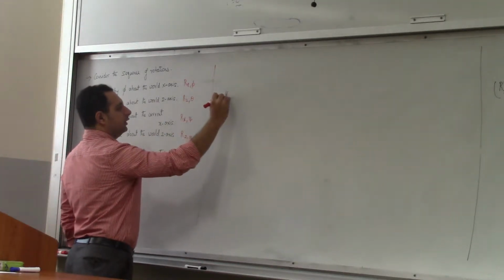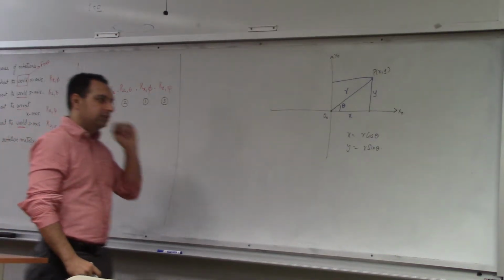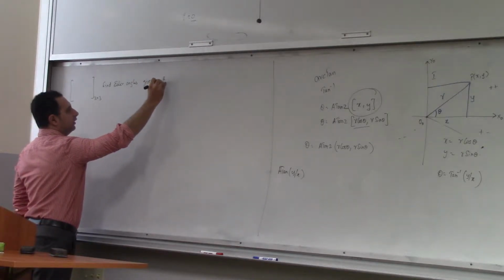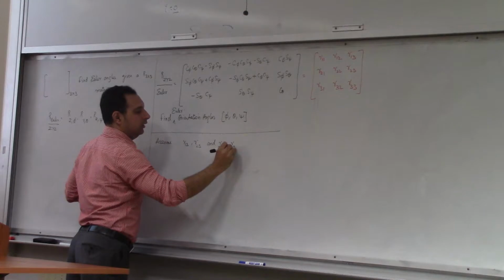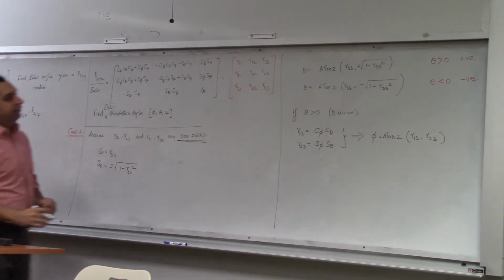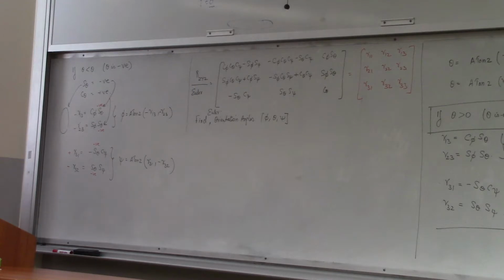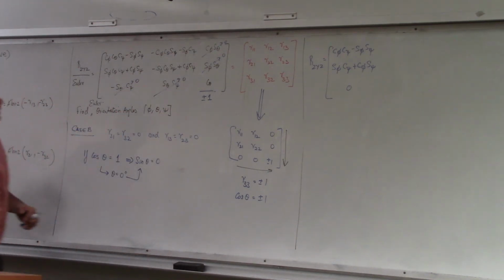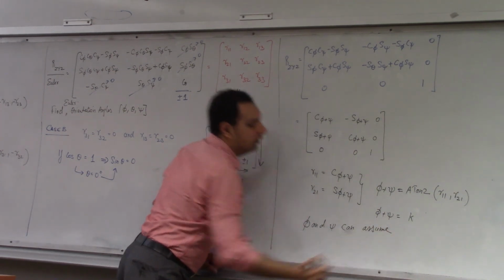Lecture 5B (9-12-17) - Introduction to Robotics